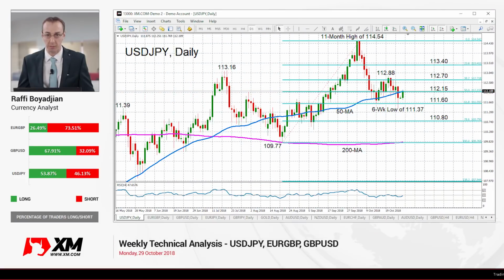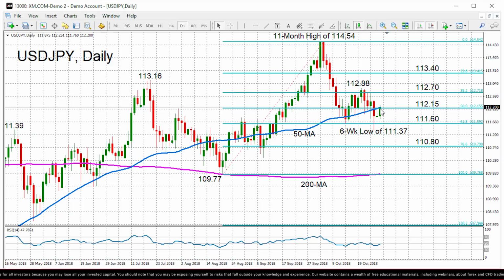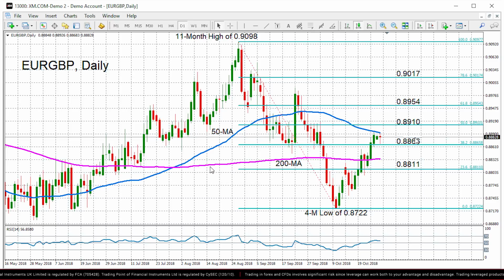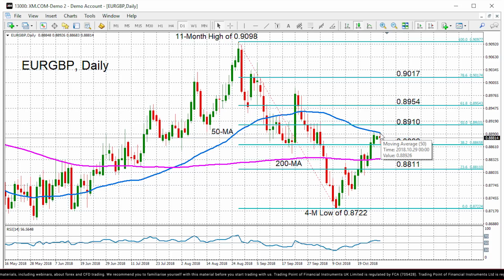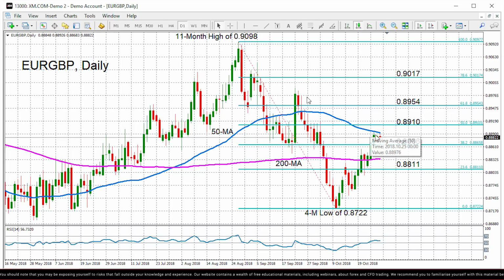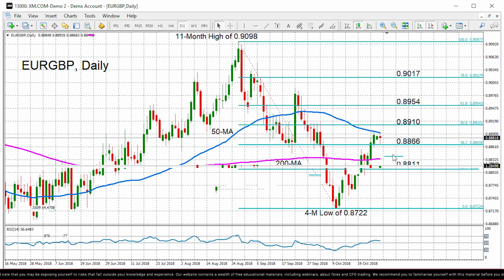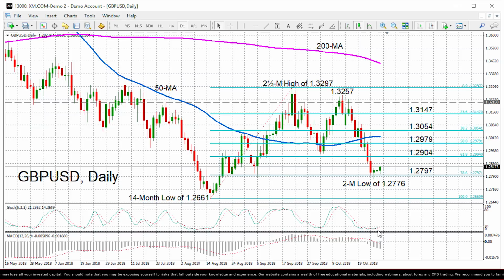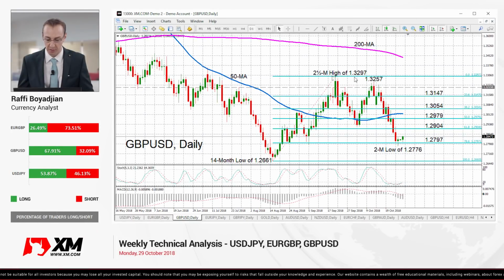Weekly Technical Analysis: 29/10/2018 - USDJPY, EURGBP, GBPUSD